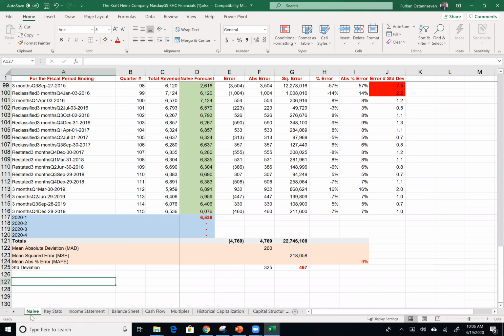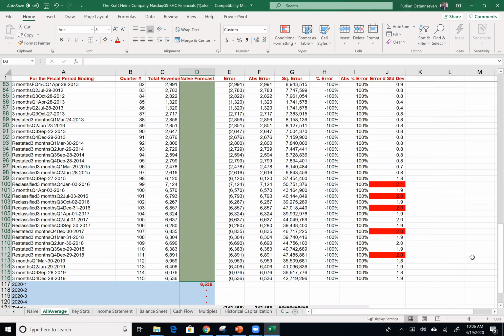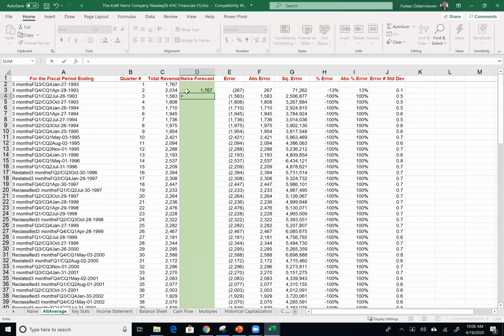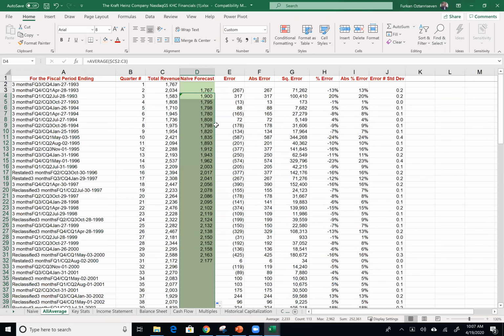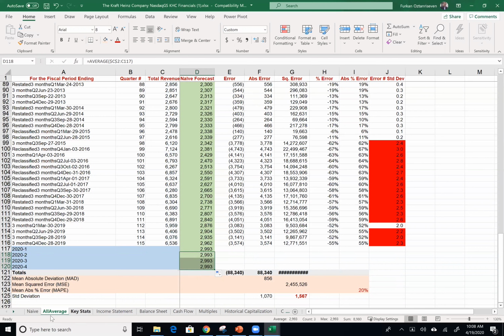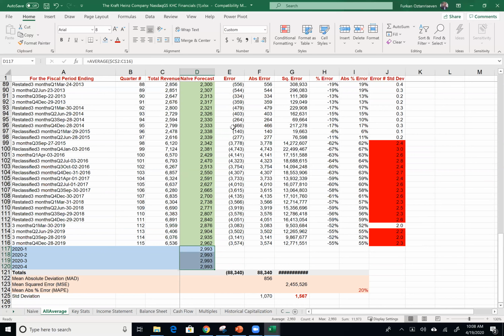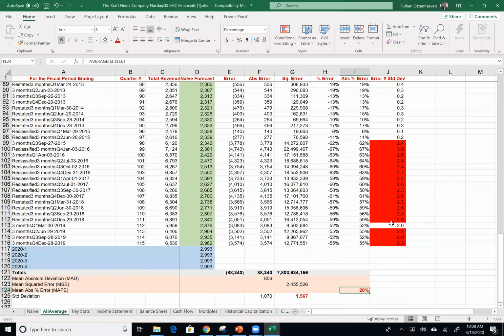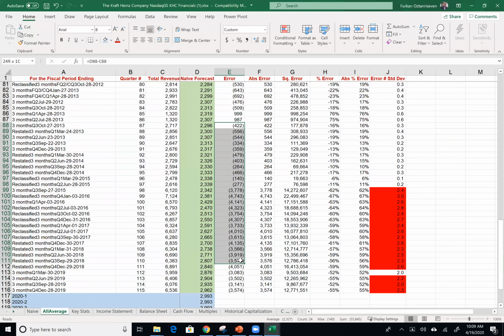5 4 6 All Average Forecasting